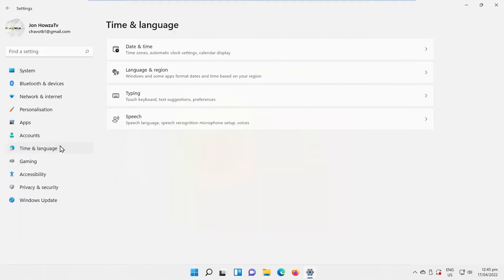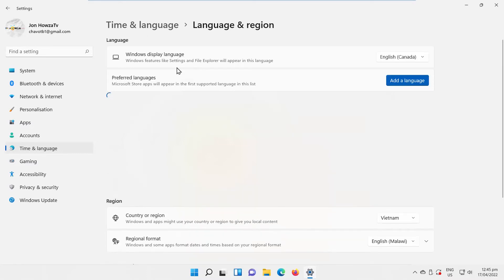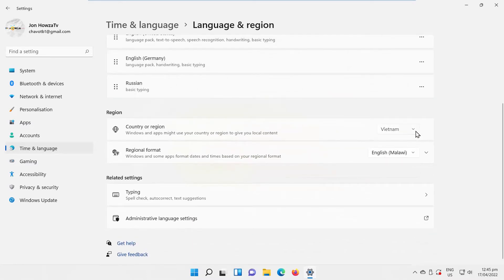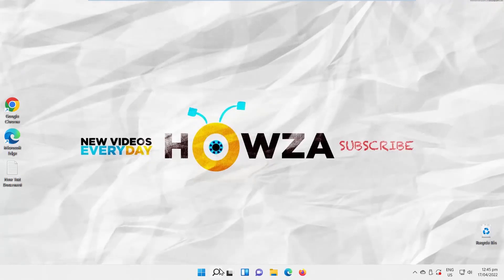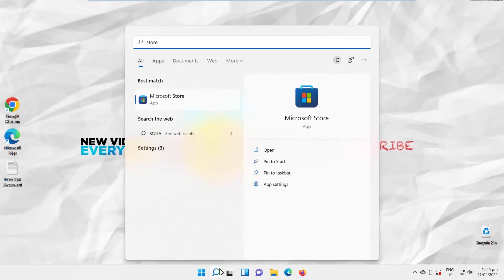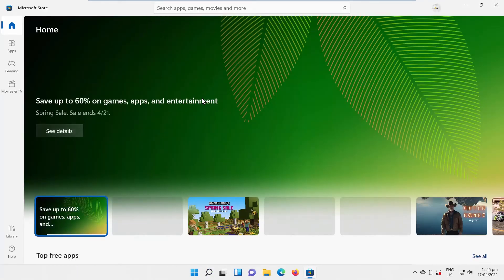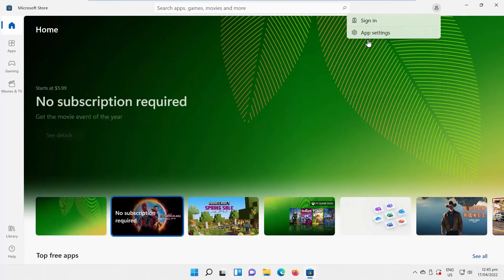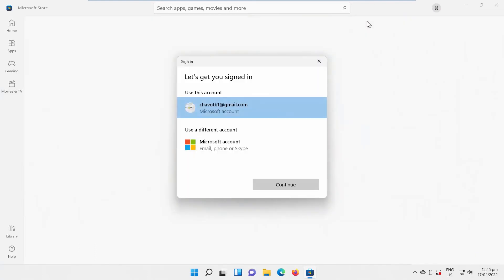How to Change Country in Microsoft Store on Windows 11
Hey! Welcome to HOWZA channel! In today's tutorial, you will learn how to change country in Microsoft Store on Windows 11.
Select Time and Language settings from the left side list. Go to Language and Region.
Look for Region block. Go to Country or region. Choose the country or region from the drop-down list. Close the window.
Go to taskbar search. Look for store. Click on Microsoft Store to open it. Click on the account icon at the top right-corner of the window. Choose Sign out from the list.
Click on the account icon at the top right-corner of the window. Choose Sign in from the list. Log into your Microsoft account. The country in your store will change.